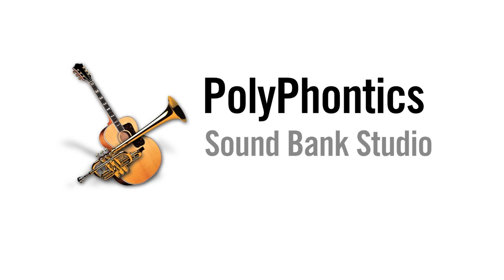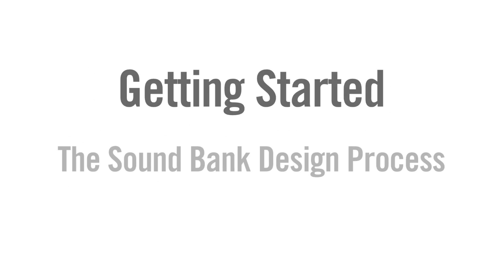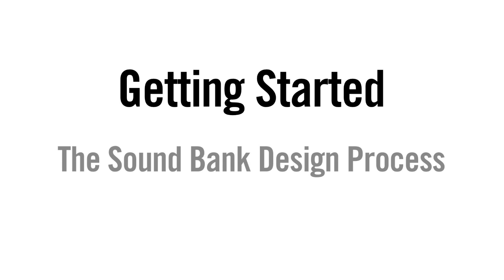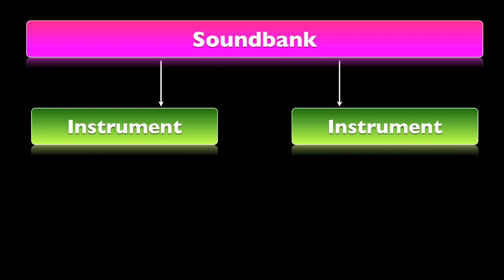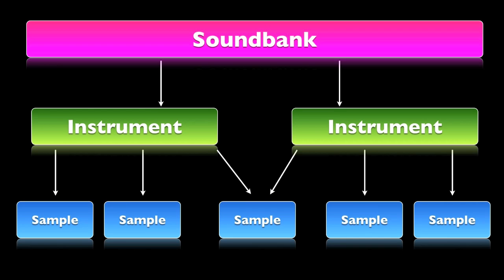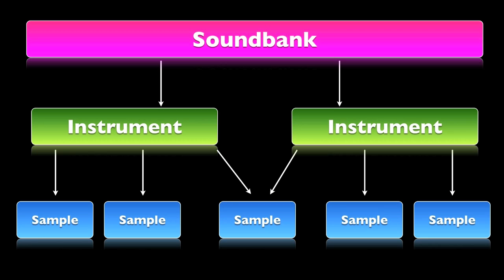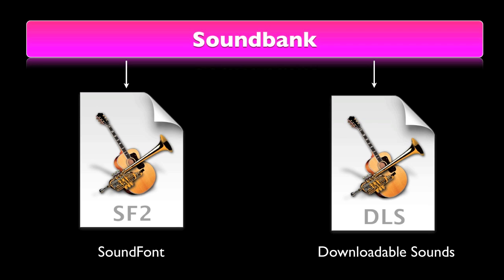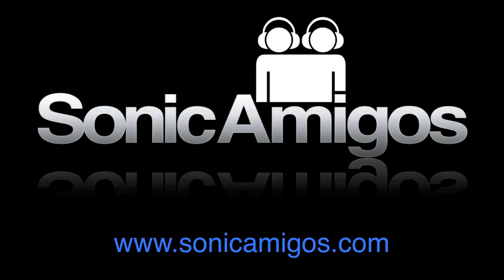Getting Started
Describes the basic concepts behind PolyPhontics for Mac OS X.